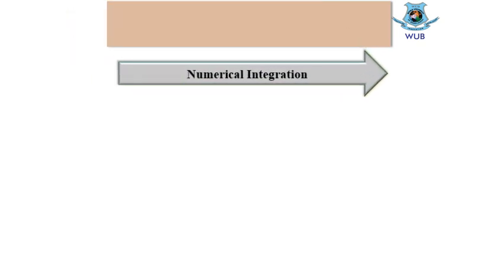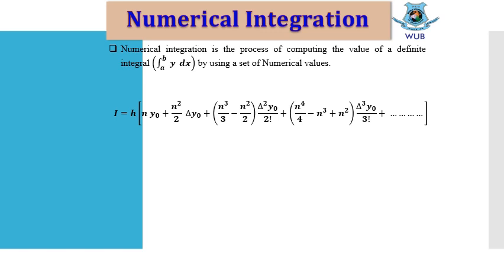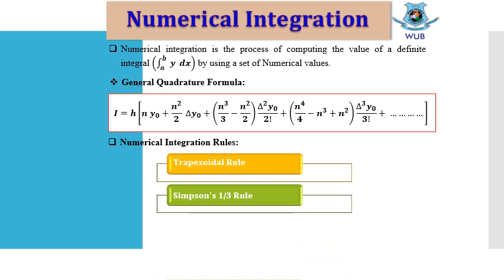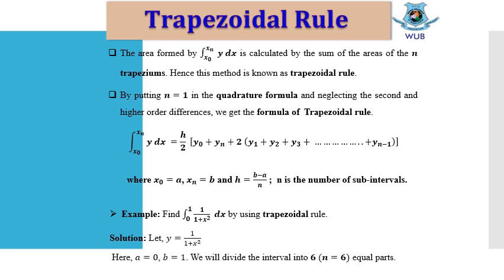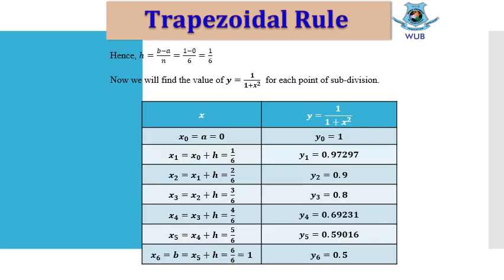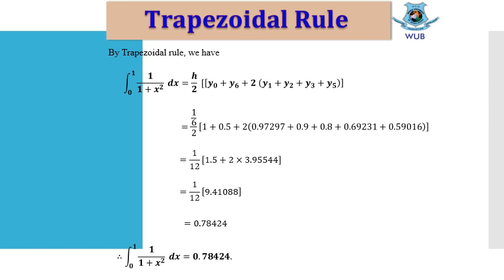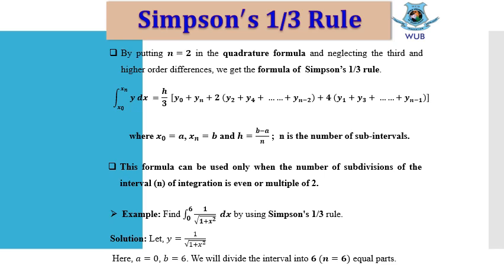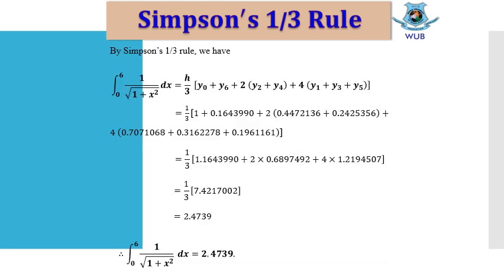Numerical Methods.Lec 8 Trapezoidal Rule Simpsons 1 third rule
Numerical Methods
Trapezoidal Rule & Simpson's 1 third rule